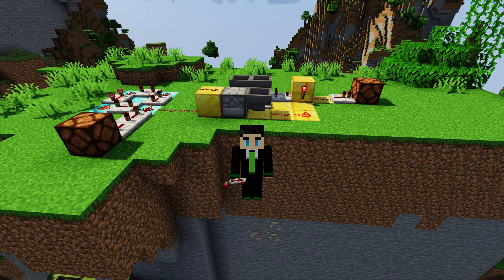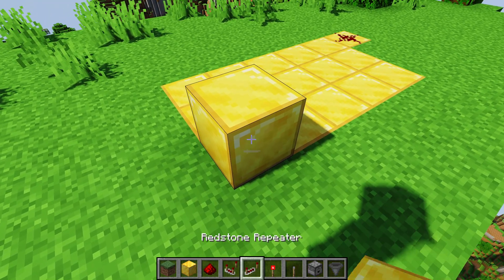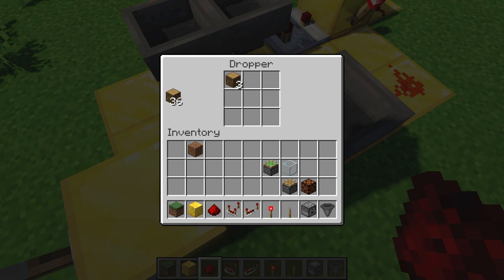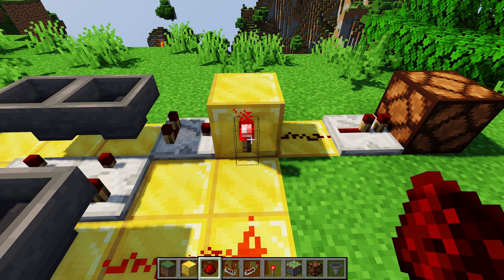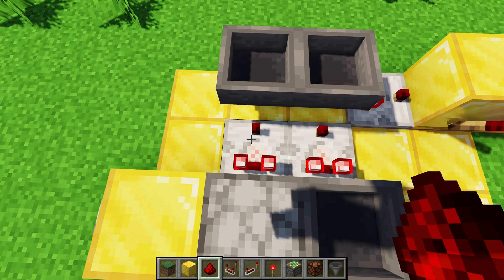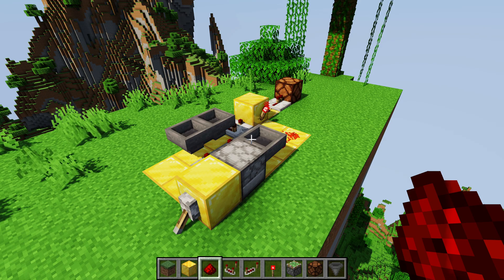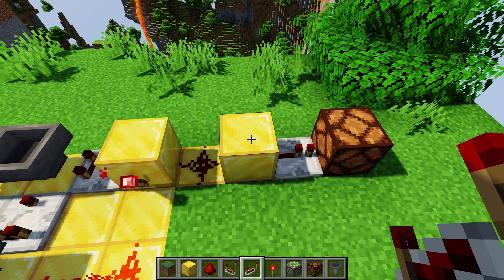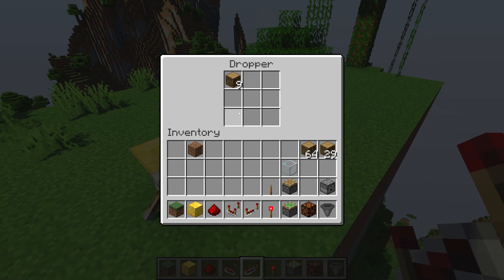Simple Pulse Counter (Java & Bedrock, 1.21.11 and Down) | Minecraft Redstone Engineering Tutorial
This video goes over how to make a pulse counter (or pulse divider) that outputs a signal after some number of input signals. The amount of input signals needed to trigger the output is adjustable, which is nice. Its useful for times when you have an observer or something and need to trigger a circuit after a certain number of times after the input triggers, such as crop growth where an observer will trigger several times before it's ready to harvest

0:00 Intro
0:45 How to Build it
2:29 How it Works
4:21 Limitations & Workarounds
8:09 Outro